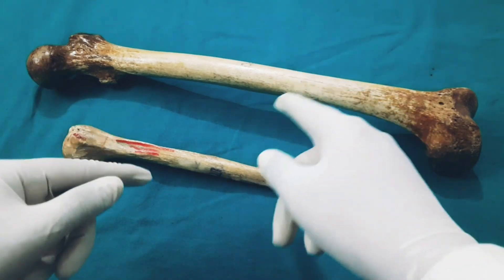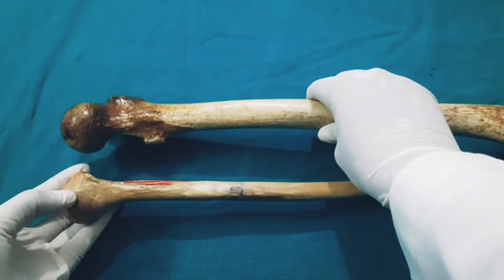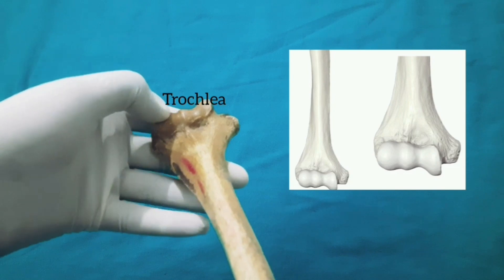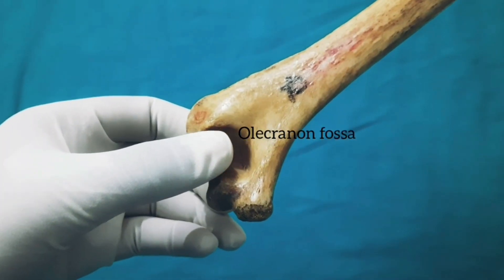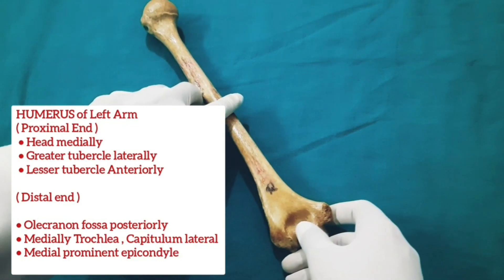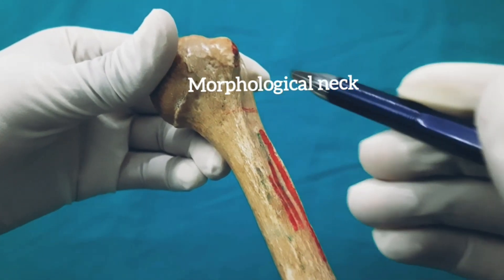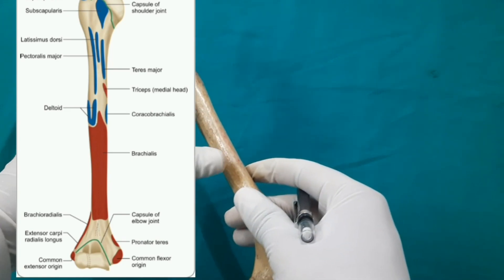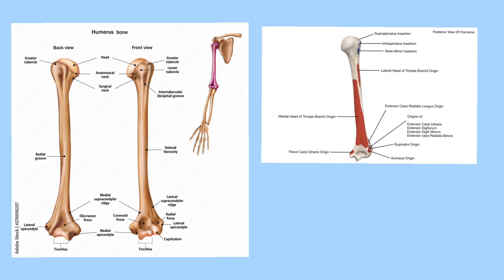Humerus | Side determination | Muscle attachments | Made easy (in 10 min.)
Just few minutes of your focus and that will be enough for your revision!
Side determination & attachments made easy !

Timeline :
00:00 Introduction
00:15 Humerus or Femur ?
02:17 Side determination
04:40 Features & Attachments

For details we will continue it with detailed videos . This video can be used for revision .

We have our work has been helpful to you .
We need your support through the likes & SUBSCRIPTIONS that encourage us to work more .